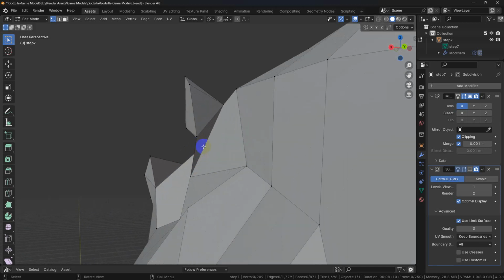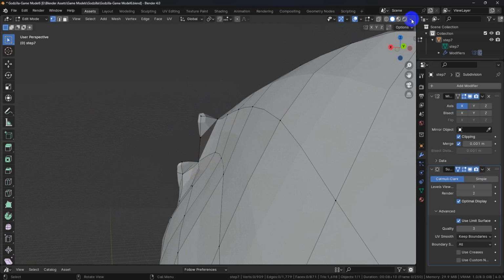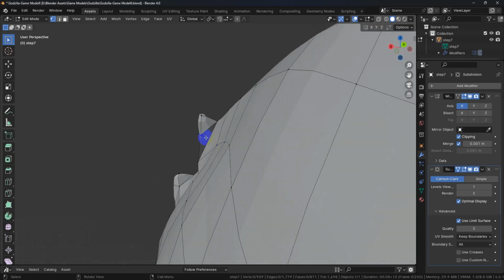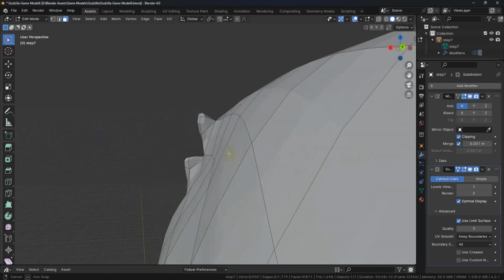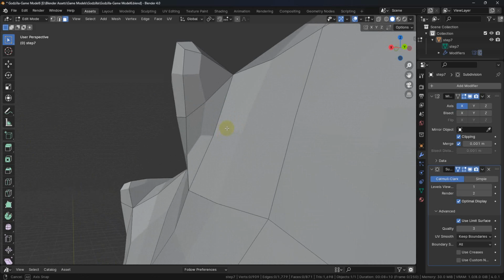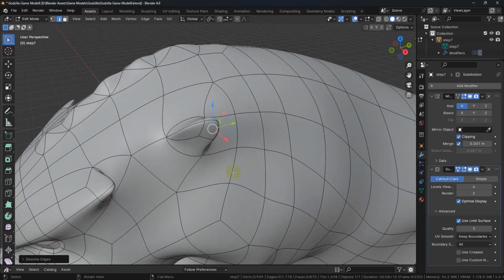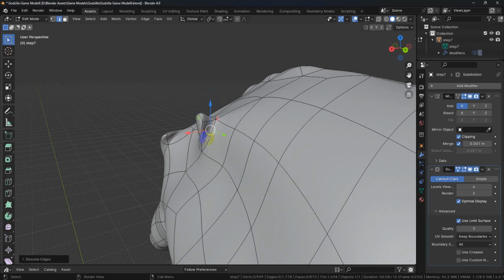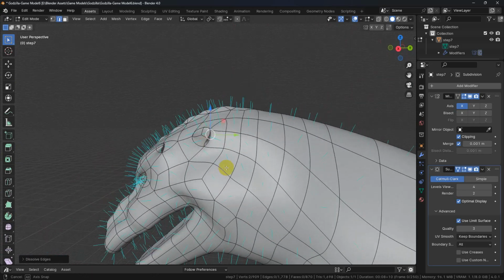Video31 Making a 3d printable model of Godzilla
In this video I will show you how to deal with flipped normals.